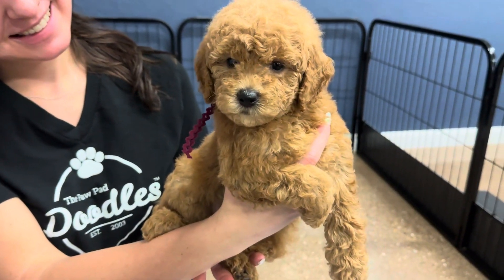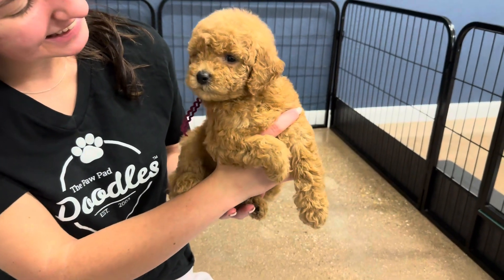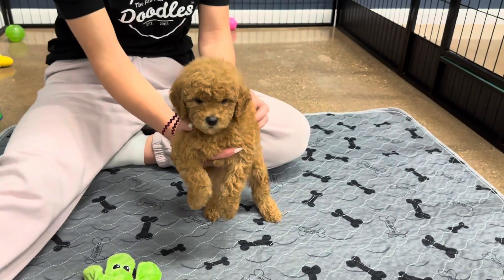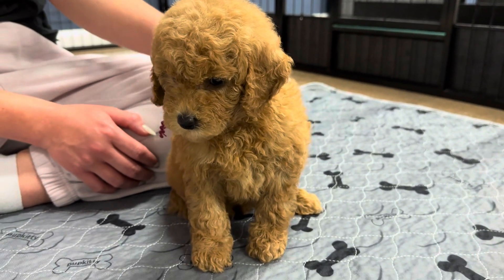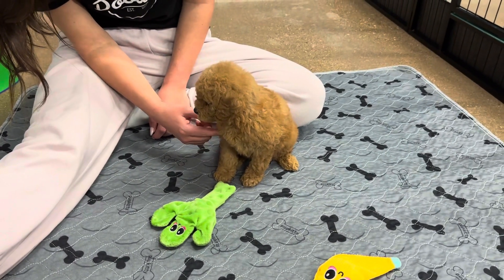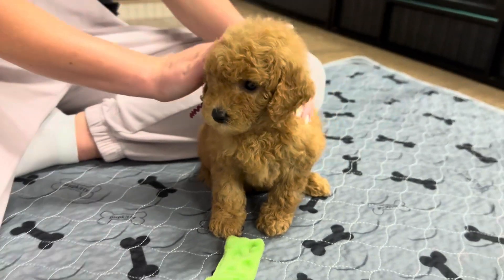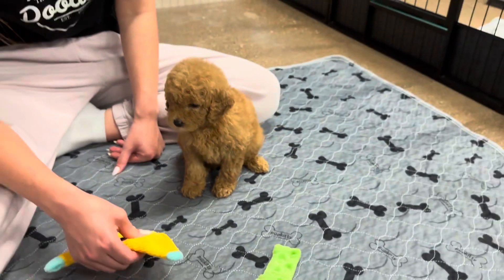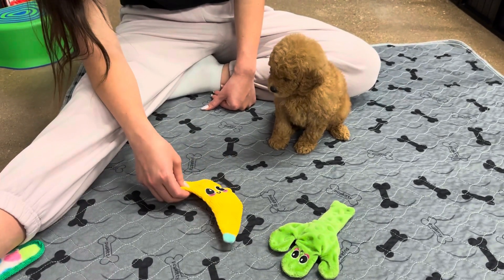Fendi wine ribbon female - week 7